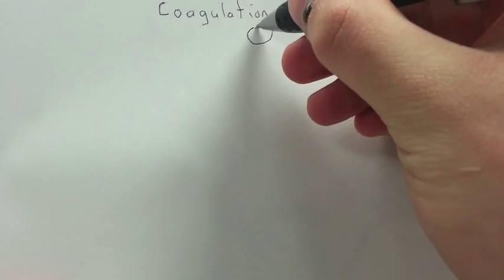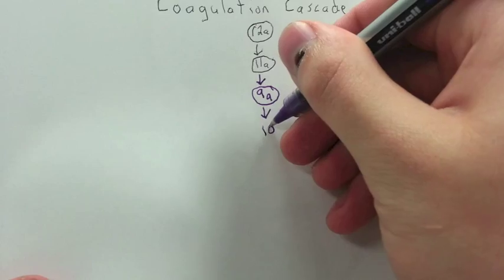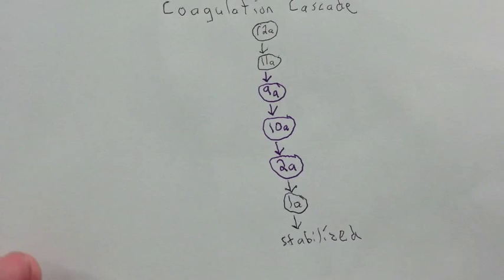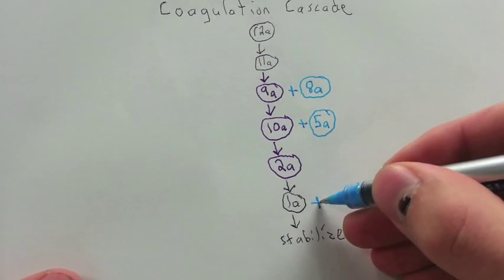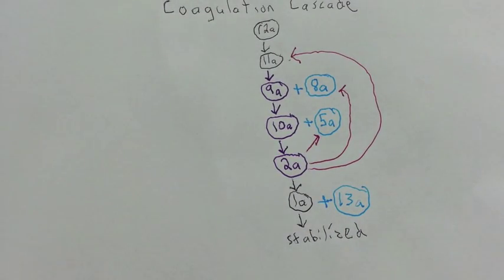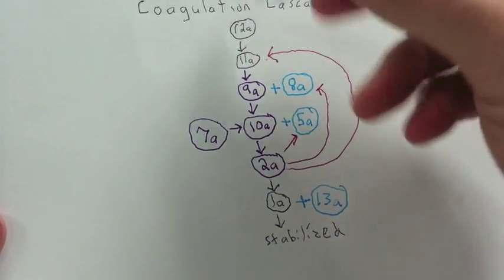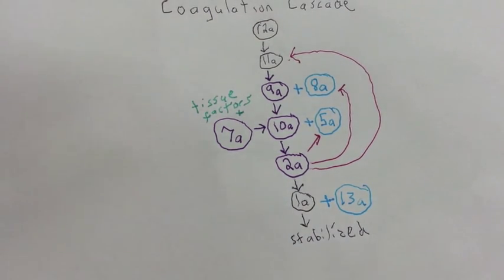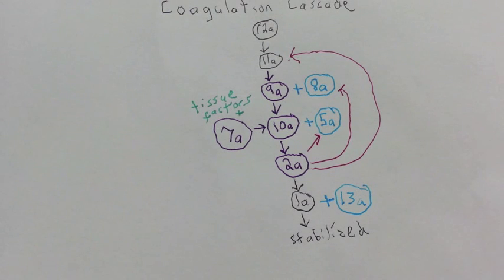Hemostasis and Bleeding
Overview of Dr. Smith lecture on Hemostasis and Bleeding.  M1 UTCOM